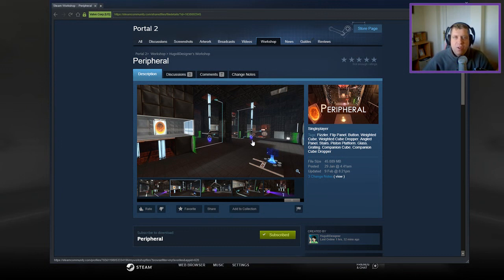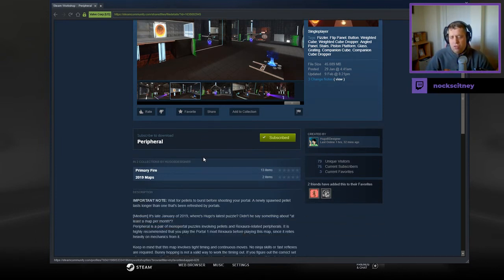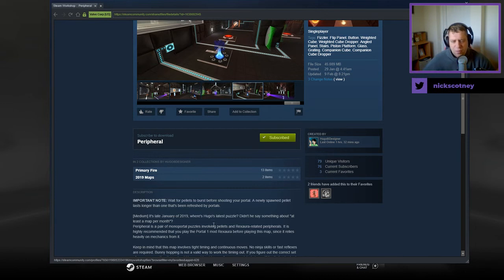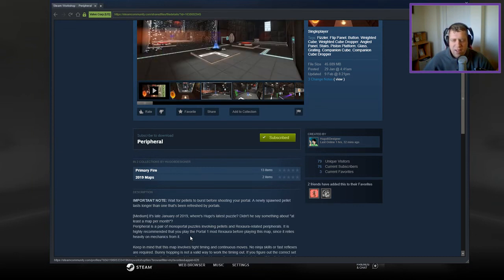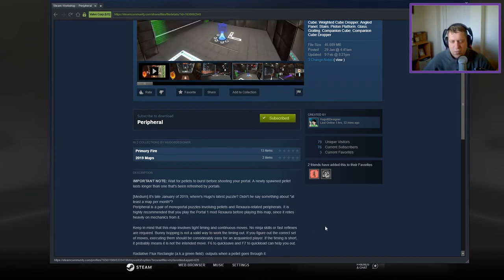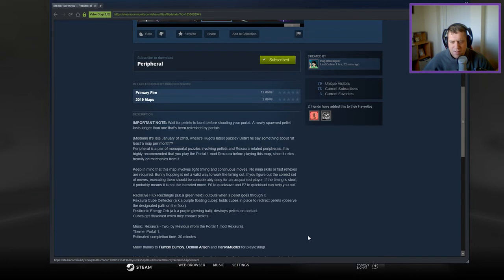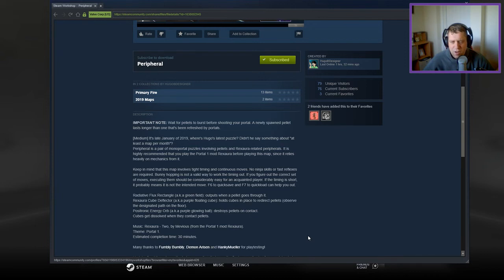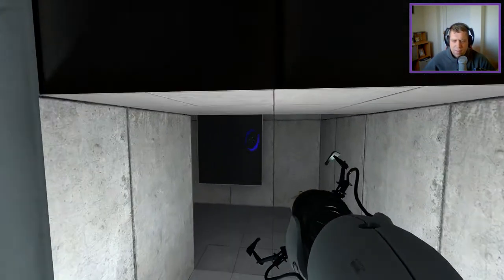[Portal 2] "Peripheral" by HugoBDesigner